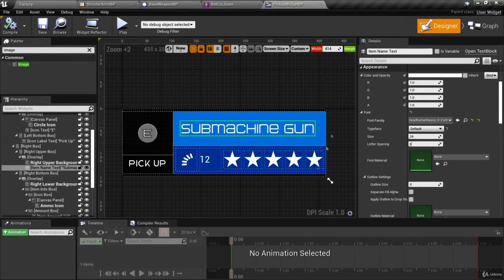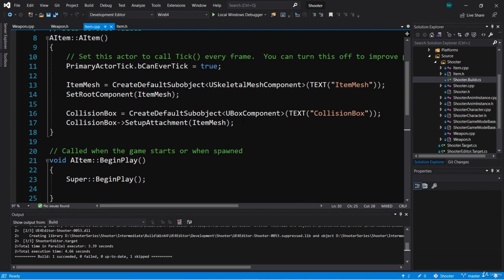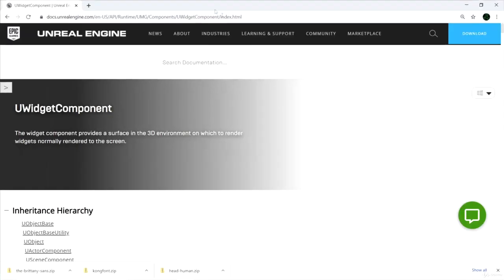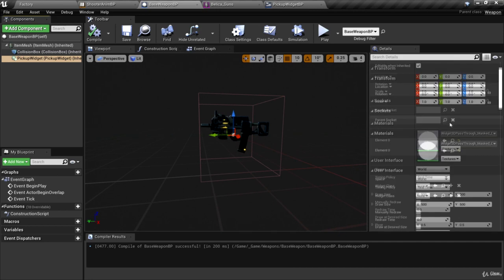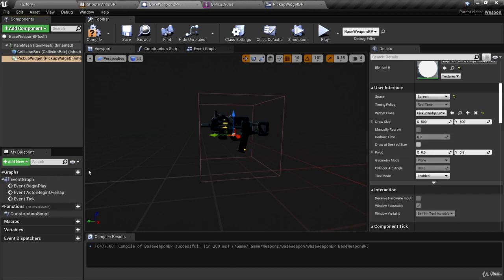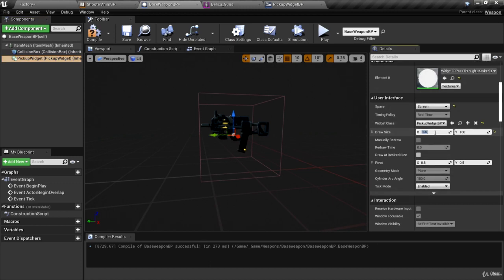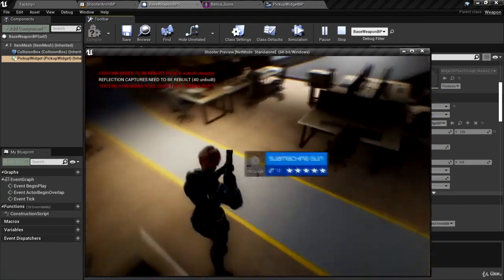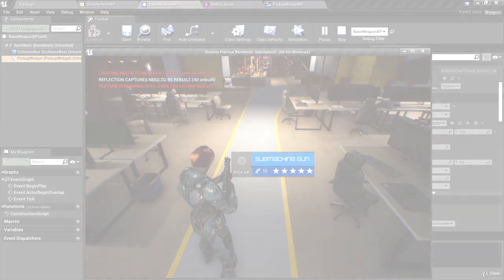60. Add Widget to Weapon